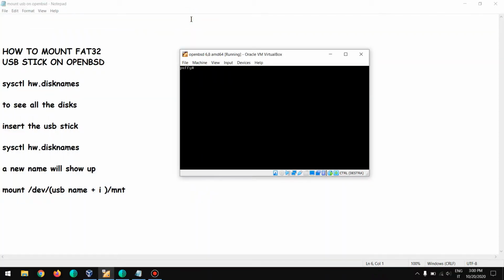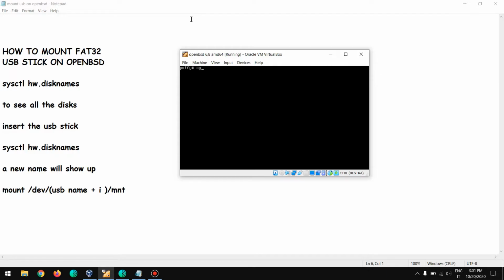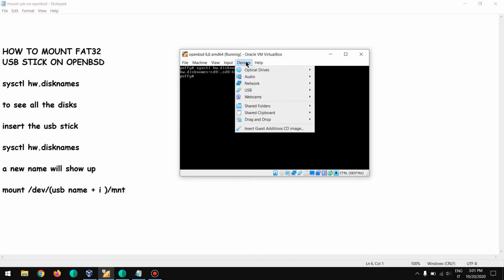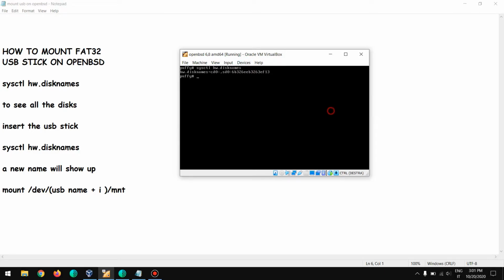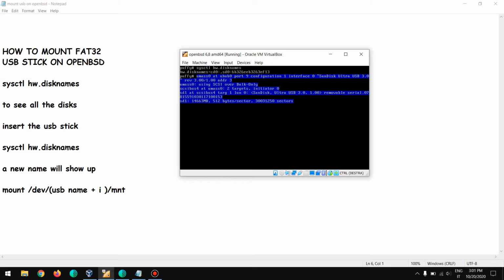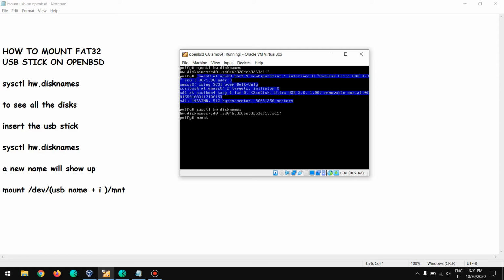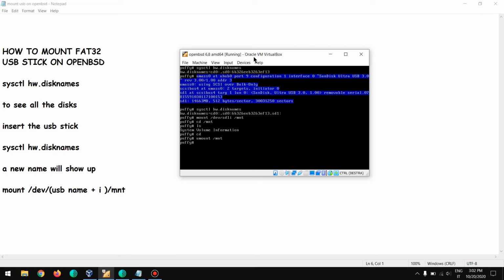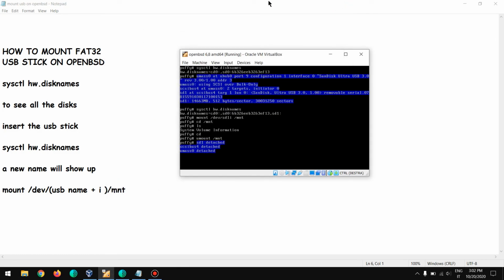OpenBSD - How to mount FAT32 usb stick or sd card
How to mount FAT32 formatted usb sticks and sd cards on openbsd.
 I am using a virtual machine but this will work on a real computer too :-)
Usb sticks, SD cards and MicroSD cards will work in the same way, as long as they are formatted using the FAT32 Filesystem.
The Maximum size of a FAT32 partition is 2TB and with FAT32 you cannot have a single file larger than 4GB. ;-)